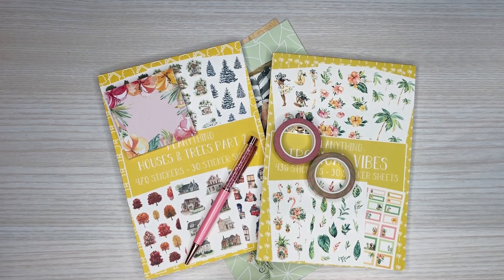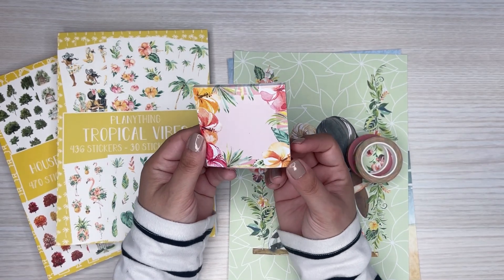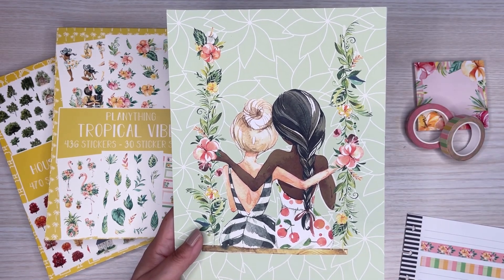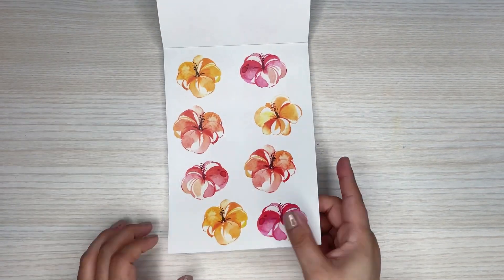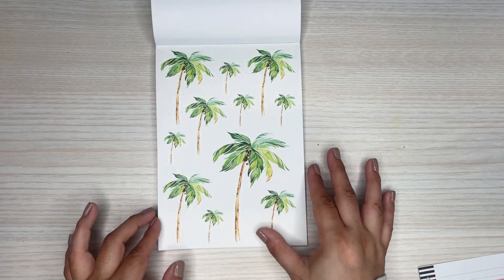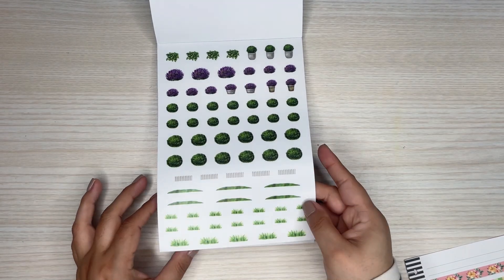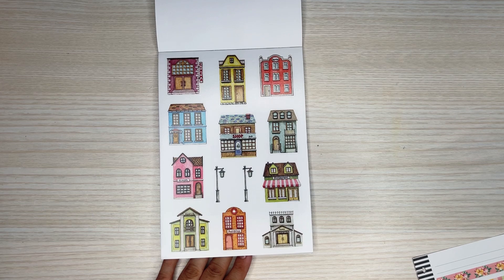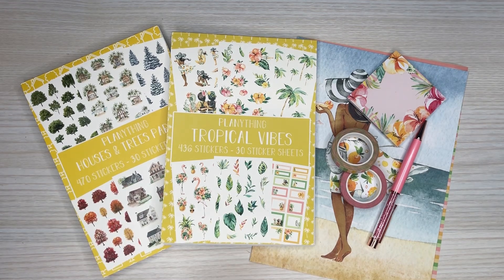NEW PLANYTHING STICKER BOOKS! Unboxing & Flip Through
Thanks Jennifer B and Mirna!

Wax Paper

Retractable Knife

Muji Pens